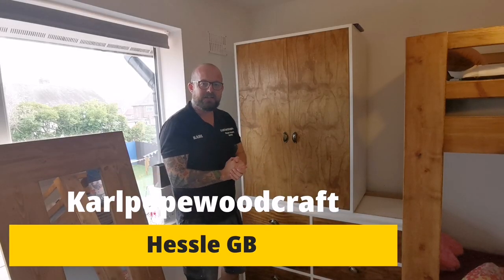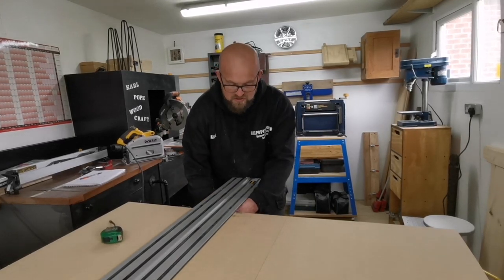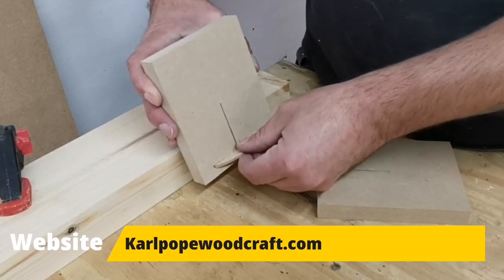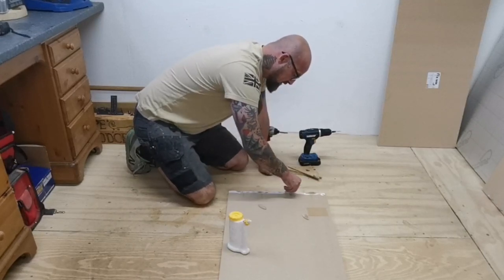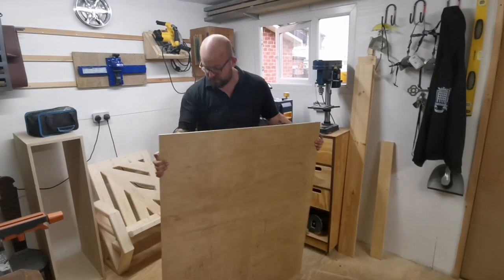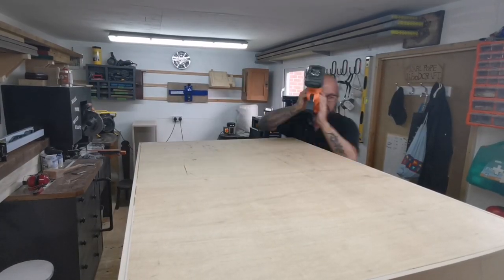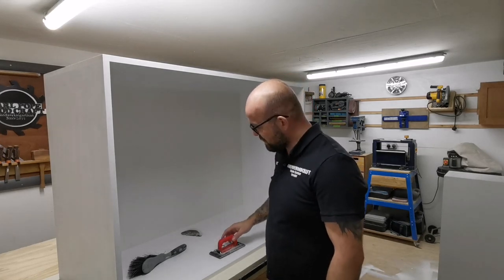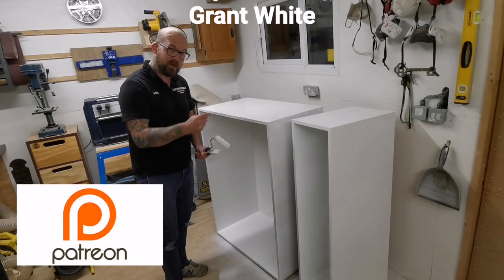How To Build A Wardrobe For Under £50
In todays video I demonstrate how I build a wardrobe for under £50. I used 18mm mdf and 18mm reclaimed construction grade plywood. This is a two part series.

Instagram Karlpopewoodcraft